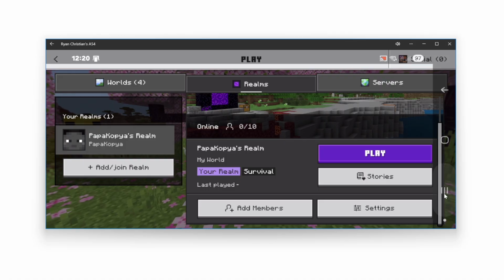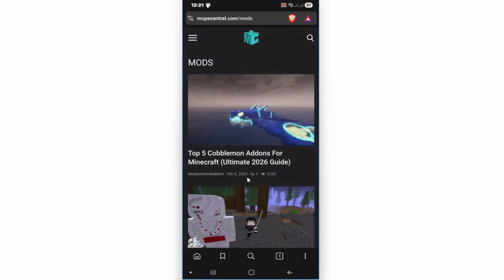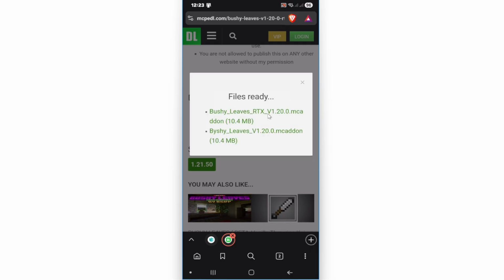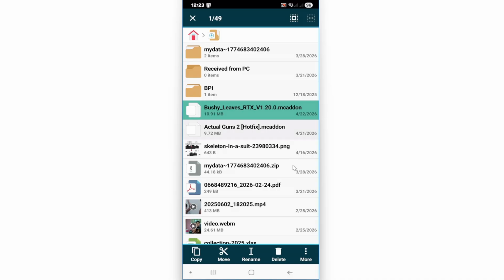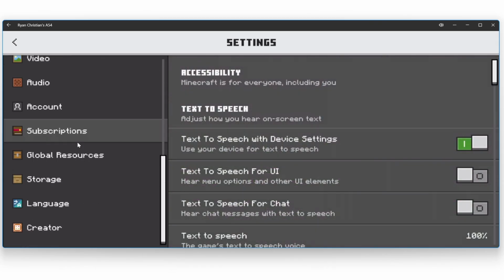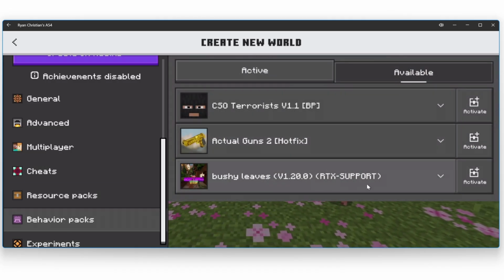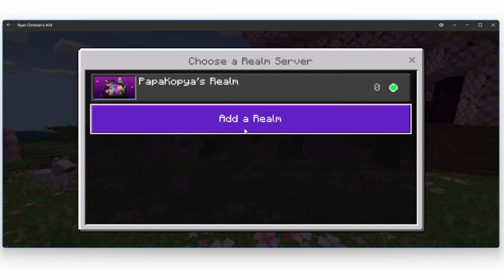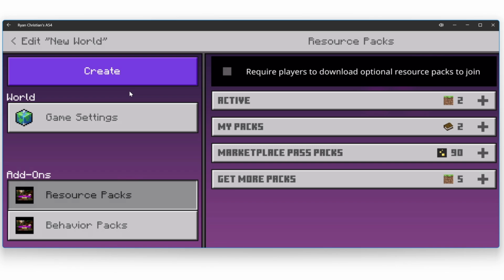How To Add Mods To Minecraft Realm Bedrock (Full Guide 2026)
How To Add Mods To Minecraft Realm Bedrock

In this video, I will show you how to add mods to a Minecraft Bedrock Realm so you can customize your multiplayer world with new features and gameplay mechanics. Minecraft Realms normally use vanilla gameplay, but players can install add-ons and behavior packs that act like mods. These packs can add new mobs, weapons, textures, and gameplay systems to your realm server. In this step-by-step tutorial, I will guide you through downloading Bedrock add-ons, importing them into Minecraft, enabling resource and behavior packs, and activating them in your Realm settings so all players can enjoy the new content.

00:00 Introduction
00:10 How To Add Mods To Minecraft Realm Bedrock